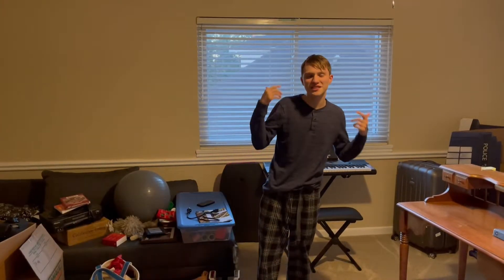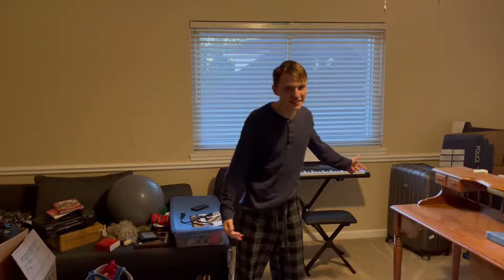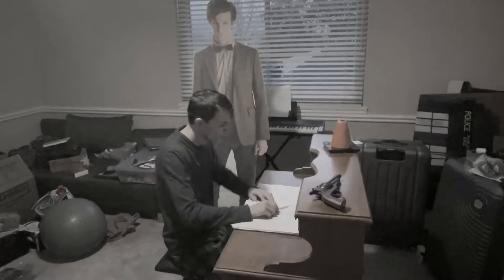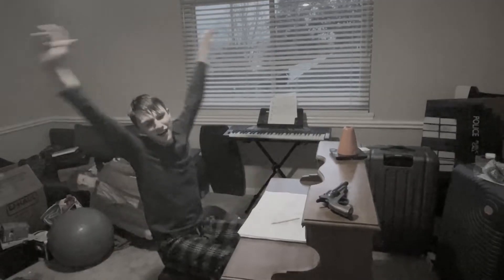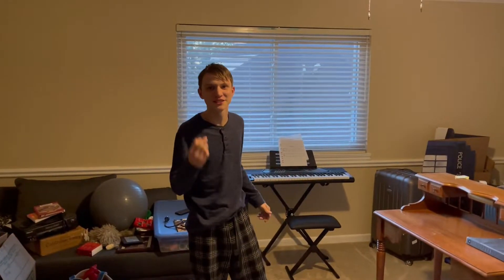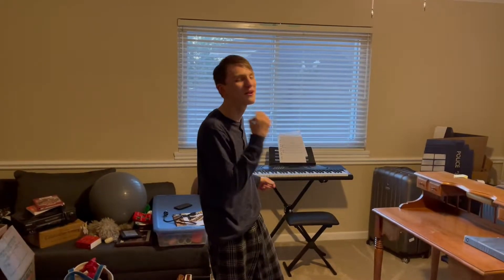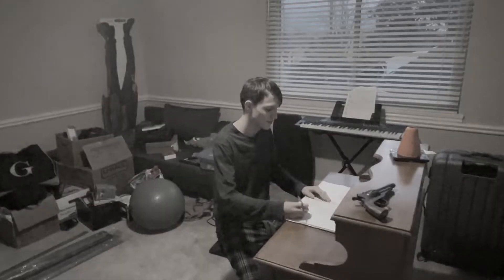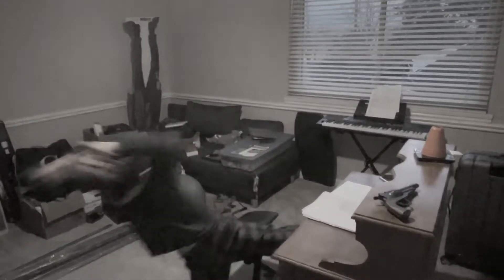Brand New Smart Pencil